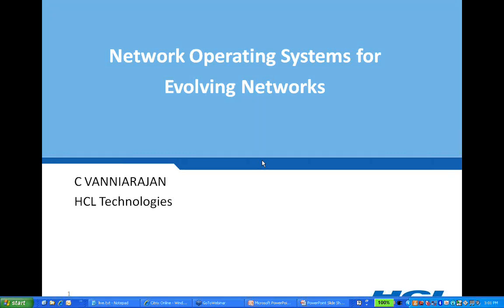Introduction - Network Operating Systems for evolving Networks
The webinar demonstrates what it takes to transition a project to Scrum, some real -- time project experiences rolling out Scrum process enterprise - wide and how to successfully implement scrum process into a product development team, various challenges faced and the pitfalls to avoid while implementing or adopting scrum process.